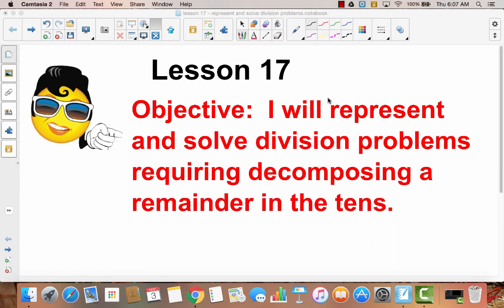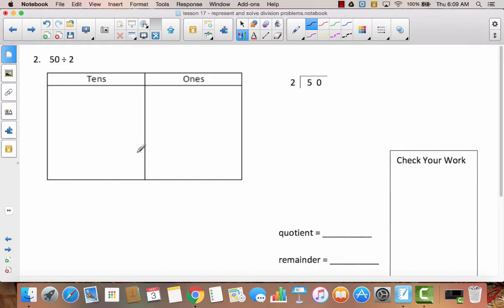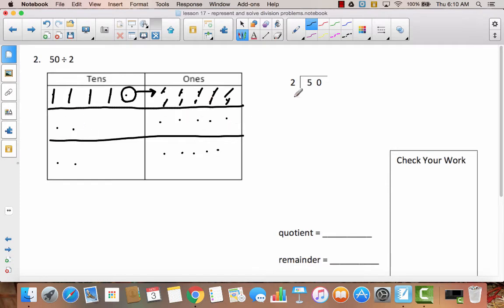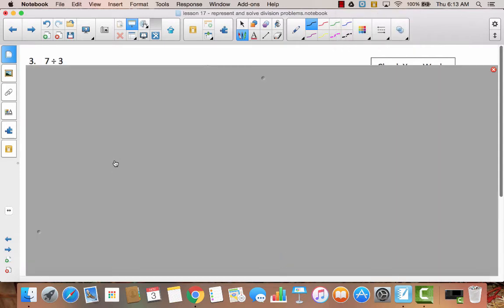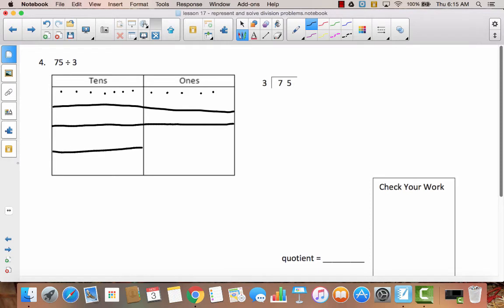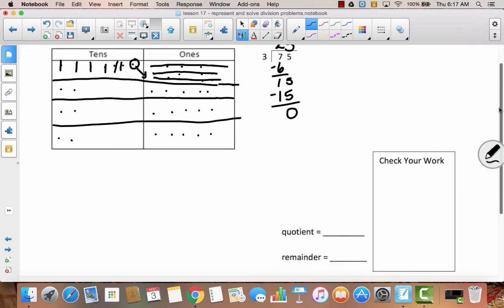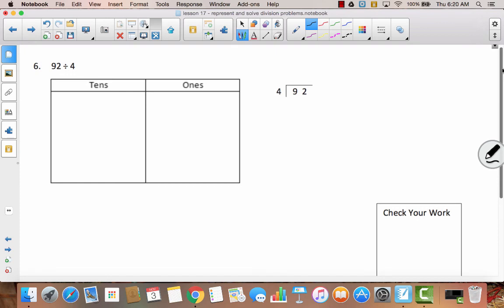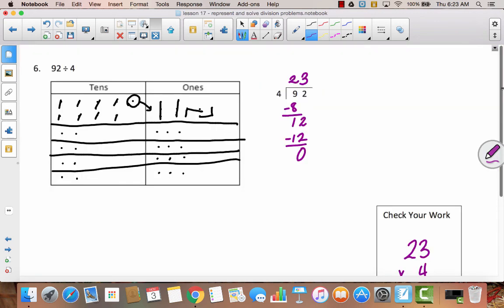Module 3 Lesson 17